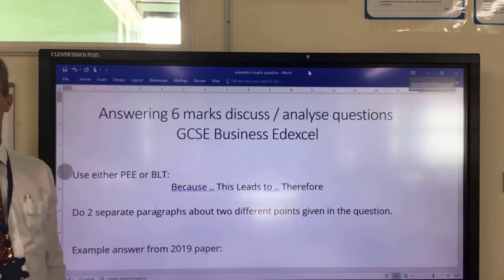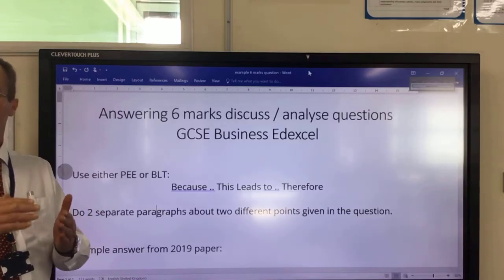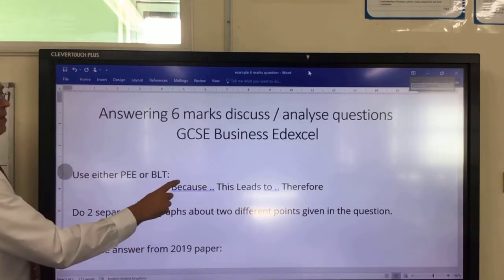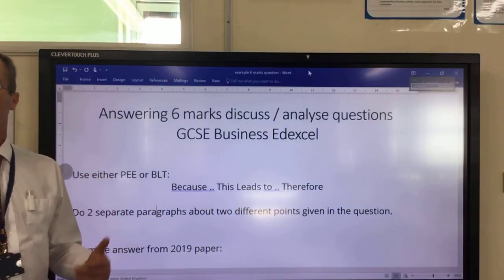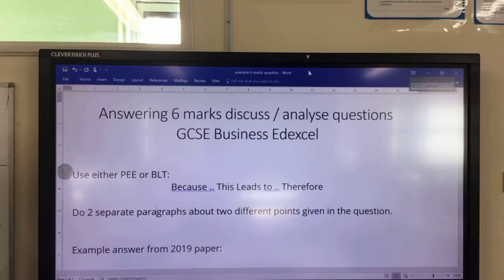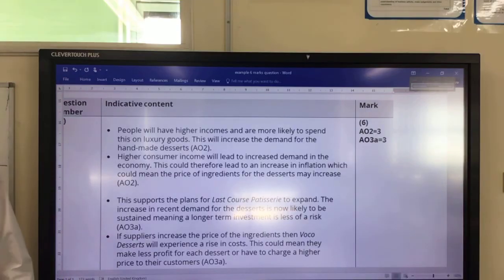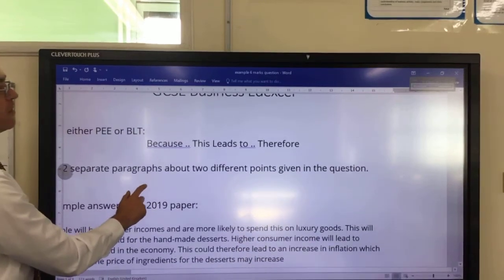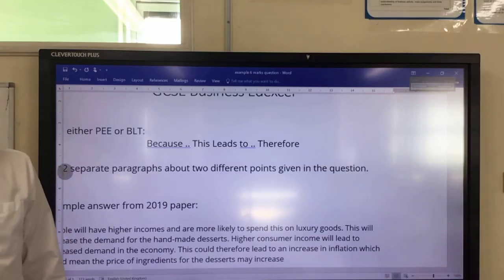Structuring a 6 marks answer for GCSE Business Edexcel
Using the Because - this Leads to - Therefore (BLT) technique to structure the answer to a 6 marks "analyse" or "discuss" question for Edexcel's GCSE Business.
You should write 2 separate paragraphs, each starting with a different point given in the question followed by two effects/consequences that form a linked chain of reasoning.
this will maximise your chance to score all the marks, based on Edexcel's mark scheme - example from Edexcel briefly commented on in this video.